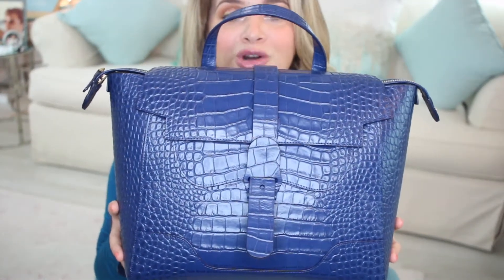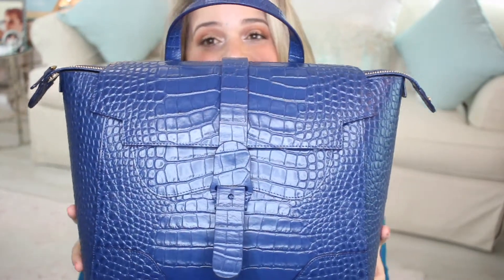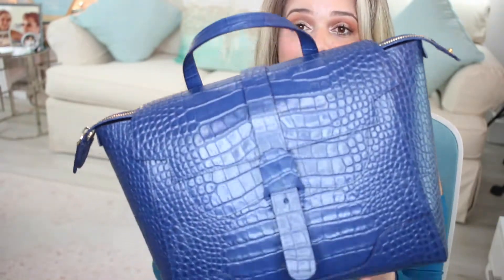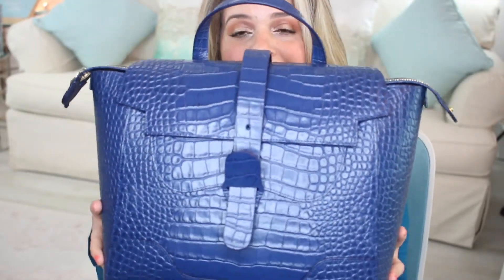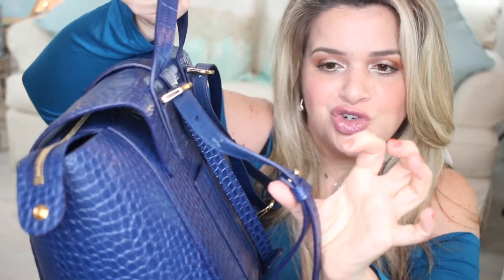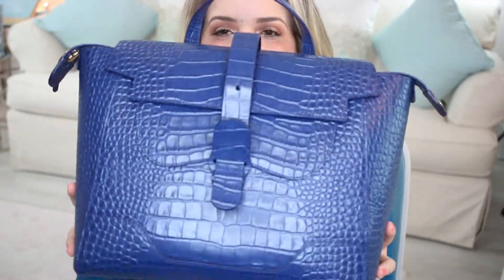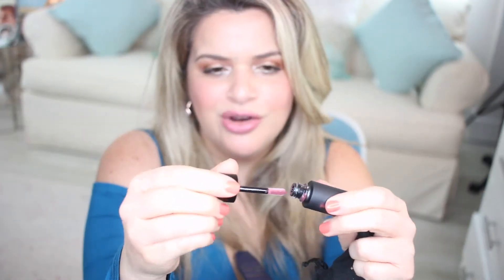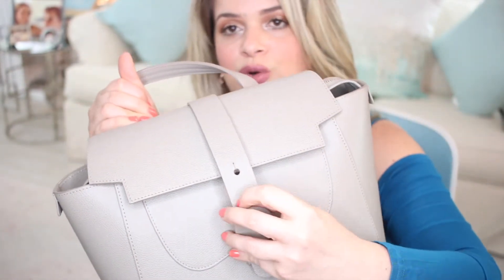WHAT'S IN MY WORK HANDBAG / SENREVE MAESTRA BAG REVIEW DRAGON LEATHER / BAG ORGANIZATION TIPS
Products mentioned:

Senreve Maestra Bag in Dragon Leather in Marine color
Senreve Midi Maestra Bag in Pebbled Leather Sand color
Senreve Mini Maestra Bag in Pebbled Leather Chestnut color

Tory Burch Wallet on Chain
Quay Sunglasses High Key Mini
Ray-Ban RX7046 Erika Optics Unisex Phantos Eyeglasses
Swell Water Bottle
Louis Vuitton Victorine Wallet in Damier Ebene with Rose Ballerina interior
Louis Vuitton Charm and Key Holder
Louis Vuitton Damier Ebene 6 key Holder with Rose Ballerina Interior
Apple Air Pods Pro
Sonia Kashuk Small Makeup Case
Nivea Cream
Amazon Scrunchie
Hair clip
Emergen-C
Wet Ones Anti-bacterial wipes Tropical Splash
Alcohol Prep Pads
Tweezerman Nail File
Soap Sheets
Still Cream Blush on Lilium
Laneige Lip Głowy Balm in Gummy Bear
YSL Rouge Volupte Lipstick in #84
Tarte H20 Lip Gloss in Room Service
Tower 28 Shine On Jelly Gloss in Clear
Purse Holder
Dentyne Ice Gum
Opcon-A Eye Allergy Relief drops
Clean Solar Bloom Mini Roller Perfume
Band-Aids
MAC Mini 217 Blending Brush
Laura Mercier Sandglow Caviar Stick
iPhone 12 Max Plus
Notebook
Schneider Slider Memo XB Ball Point Pen
No Touch Key
Gucci Poudre de Beauté Eclat Soleil Bronzing Powder in Light 02
Sara Happ Lip Slip
Bath and Body Works Eucalyptus Spearmint Hand Sanitizer
Westman Atelier Squeaky Clean Liquid Lip Balm in Garconne
Kate Spade Face Mask
Disposable Face Mask